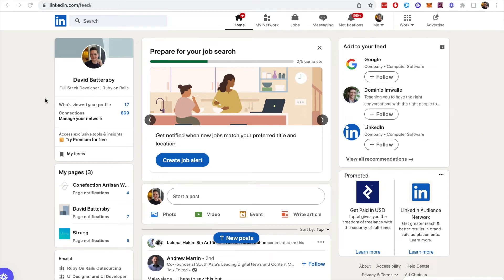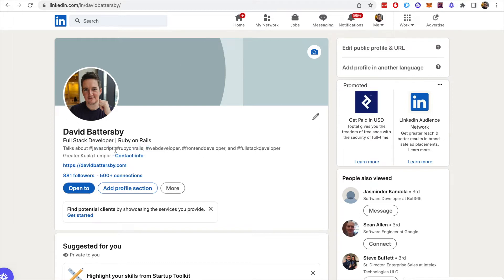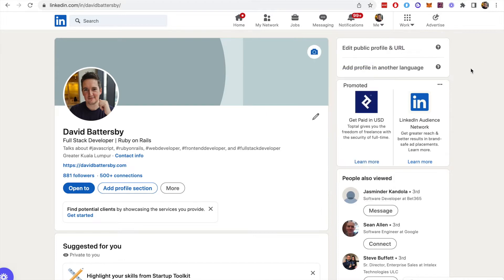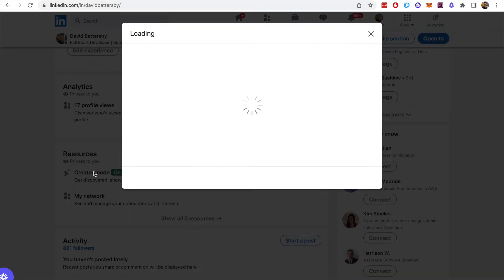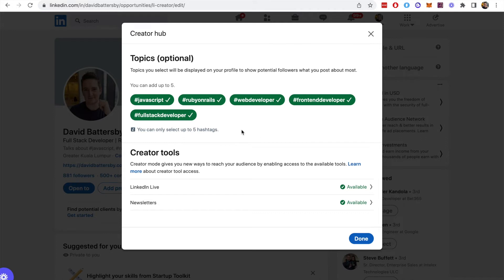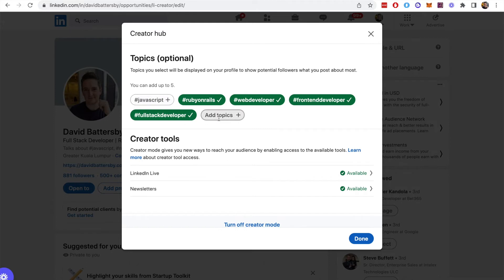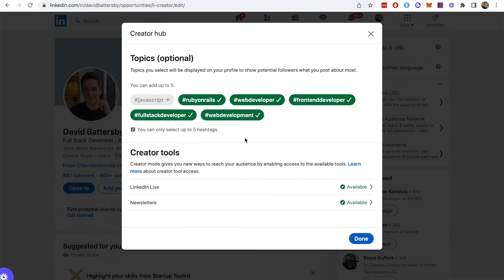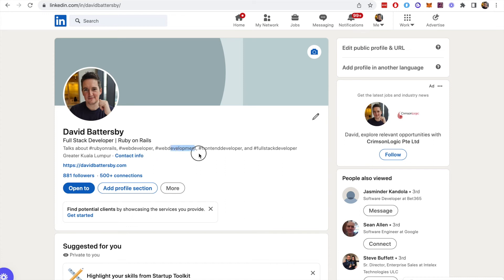How to Add Hashtags to LinkedIn Profile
Linkedin creator mode makes it possible to increase our search visibility on Linkedin. We can now add up to 5 hashtags to our Linkedin profile. This video shows how to add hashtags to Linkedin profile in under 2 minutes.

This channel posts regular videos on how to use popular tools and platforms to save time and get the best results online.